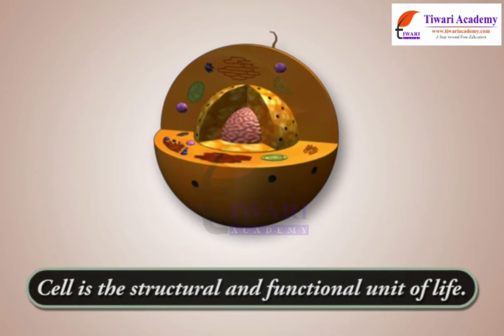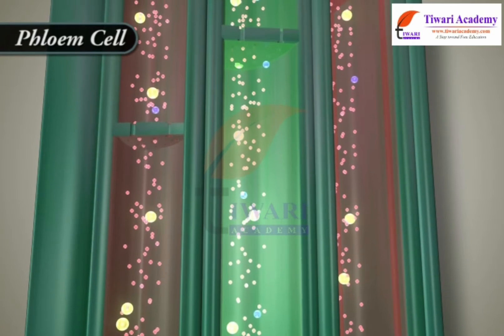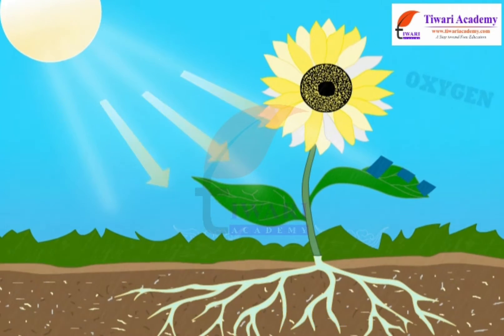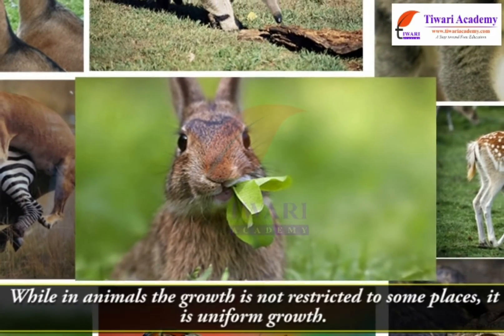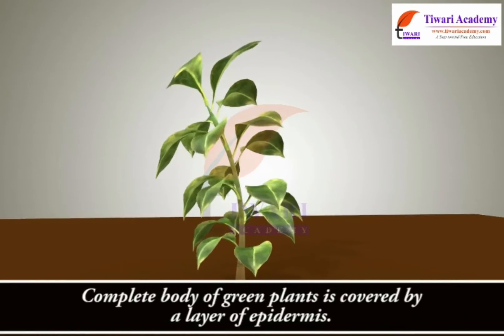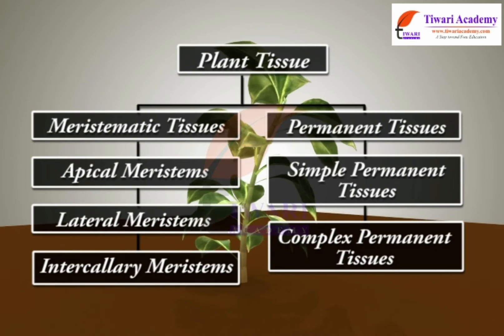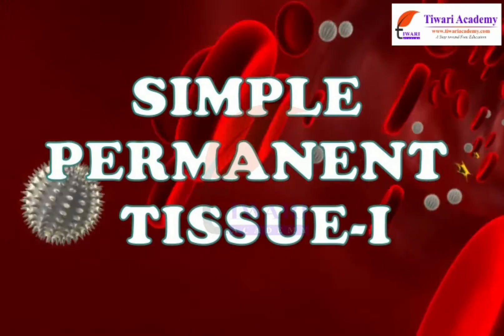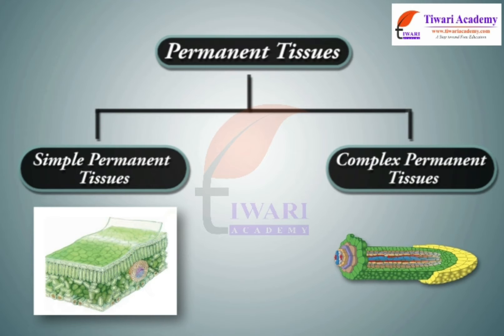Class 9 Science NCERT Chapter 6 Tissues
Class 9 Science NCERT Chapter 6 Tissues. and get all videos of solutions.